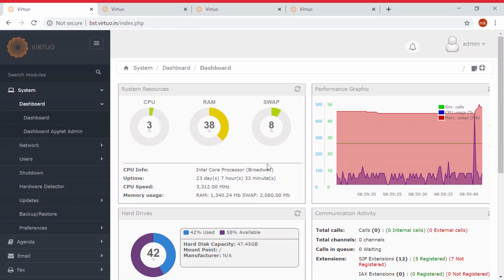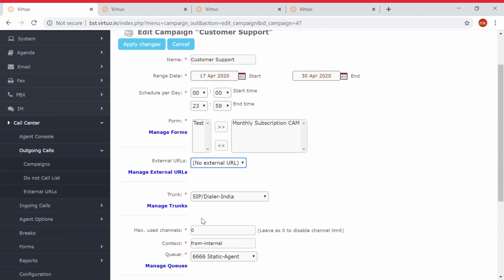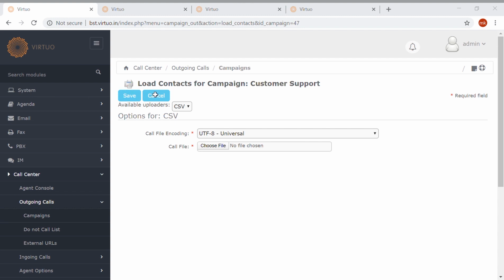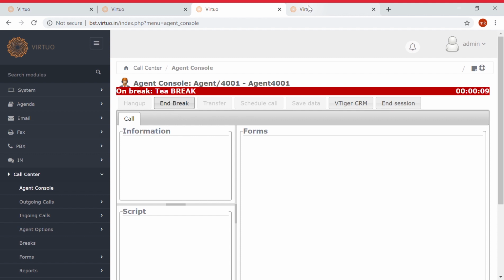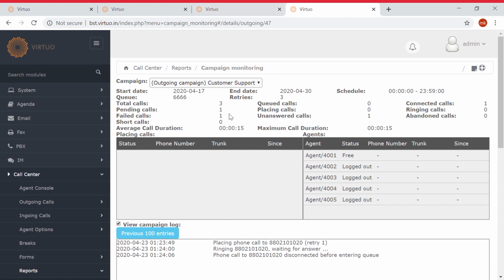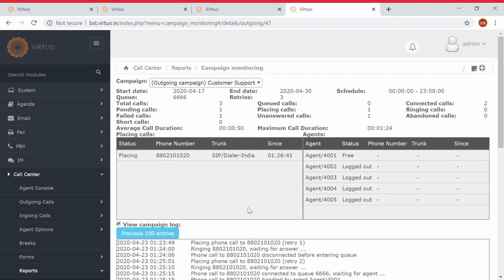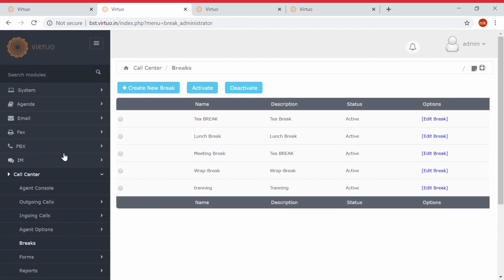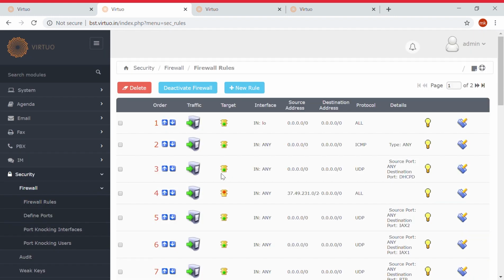VIRTUO CLOUD CALL CENTER